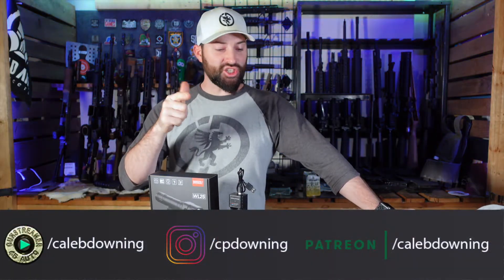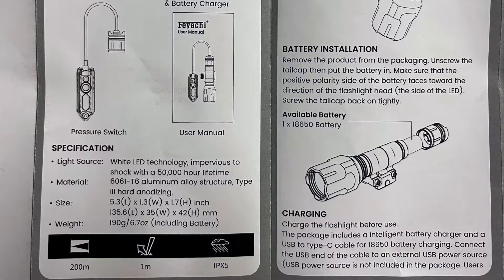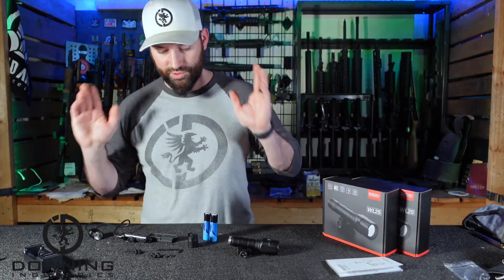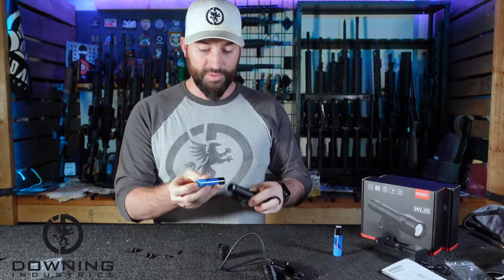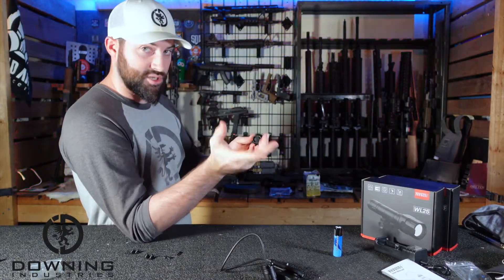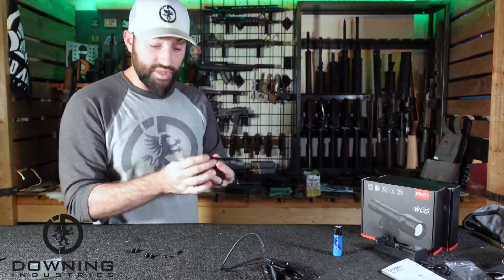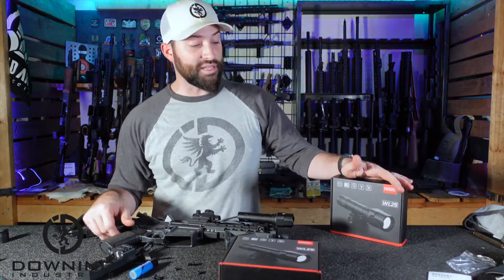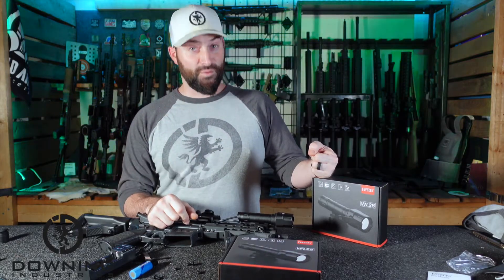Feyachi WL25 - Overview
Hey there folks! Today we get to take a look at the WL25 weapon light from Feyachi. Here is an amazon link to the light for those that may be interested.